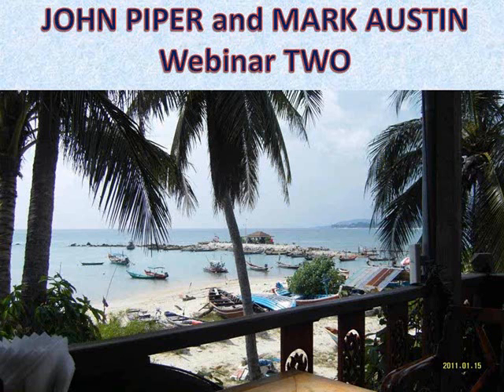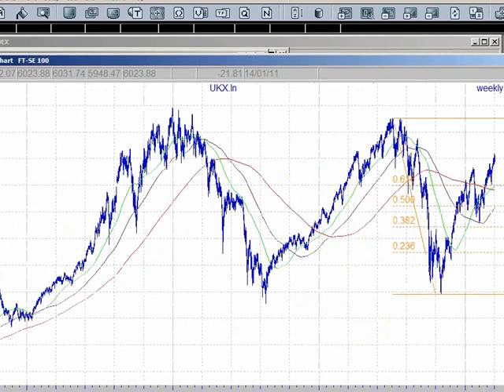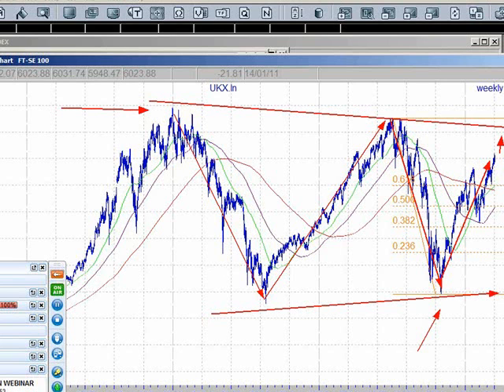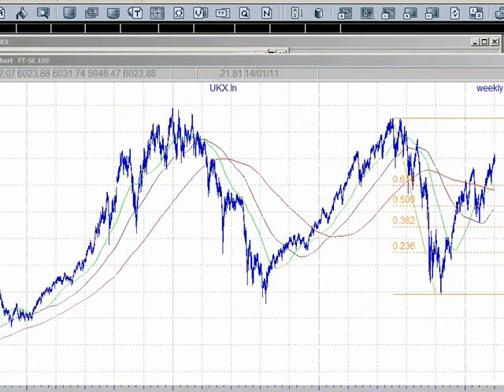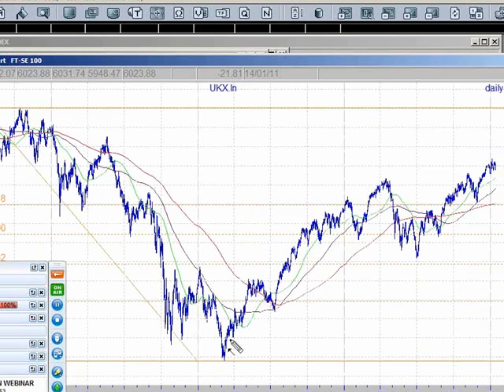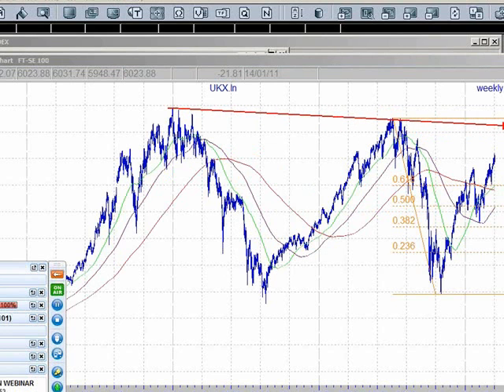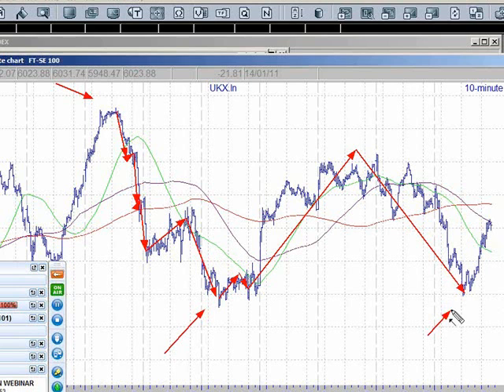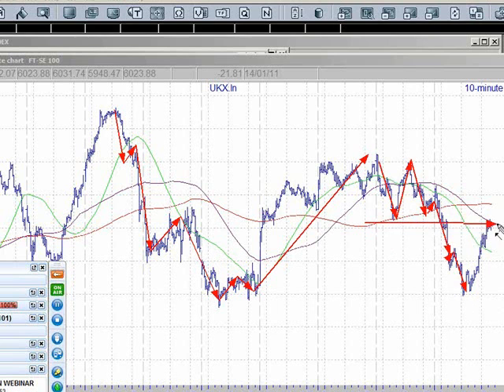Part 1 John Piper on the FTSE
FTSE webinar service by Mark Austin and John Piper - January 2011. To join this exclusive FTSE trading service